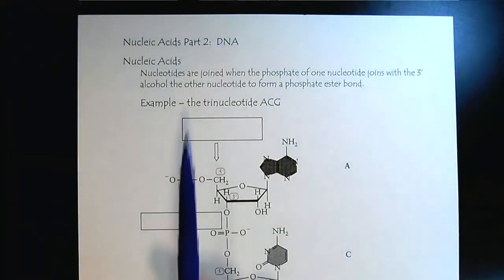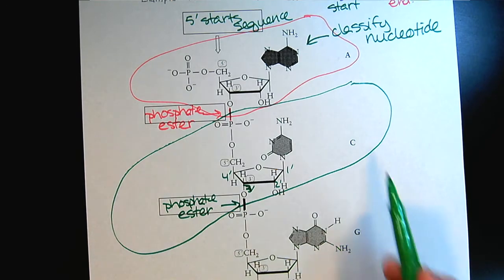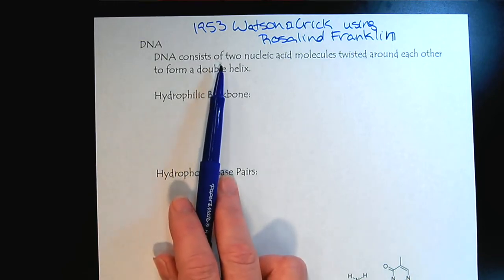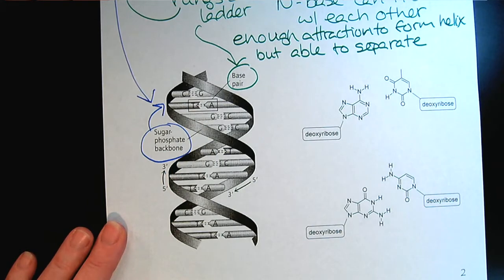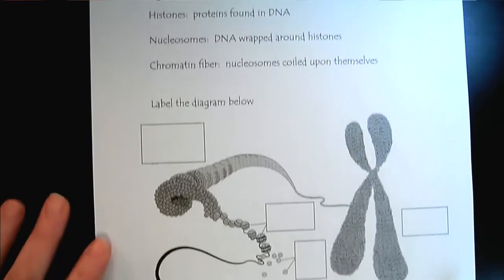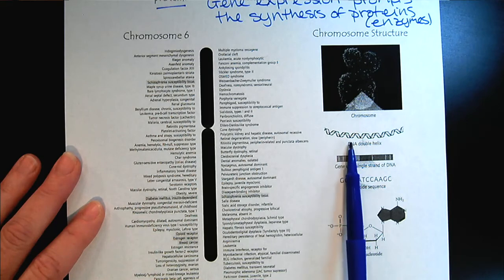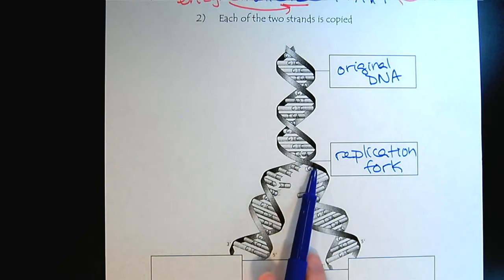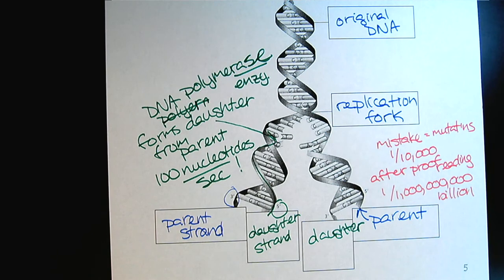Chem 309 Nucleic Acids Part 2 DNA